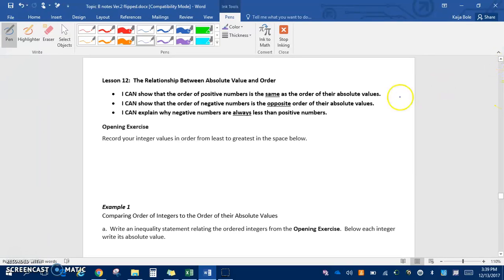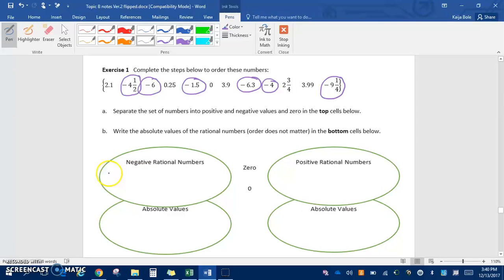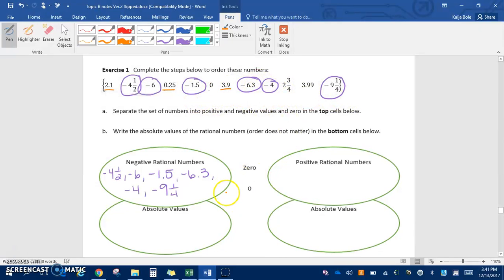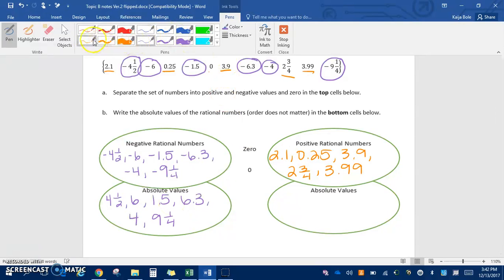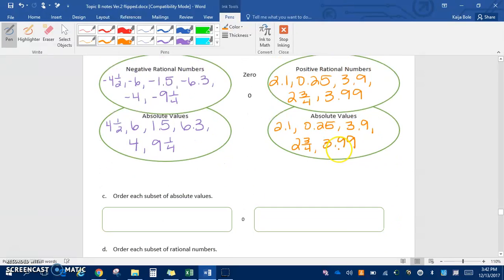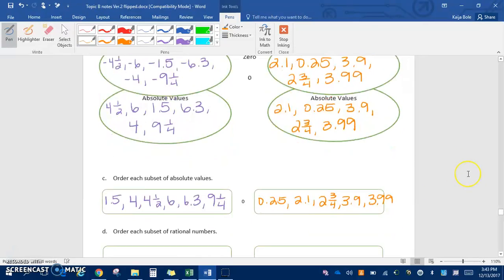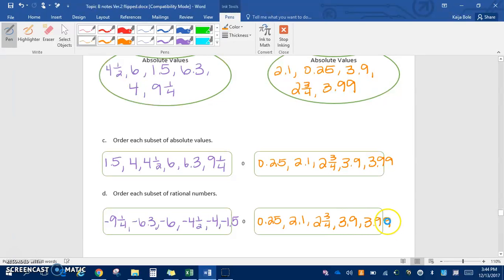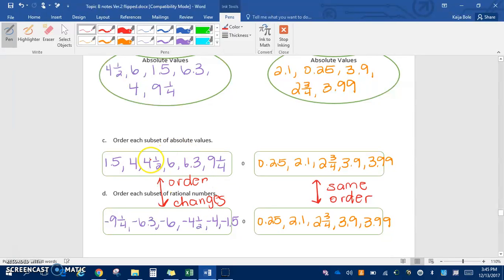3.12 The Relationship between Absolute Value and Order